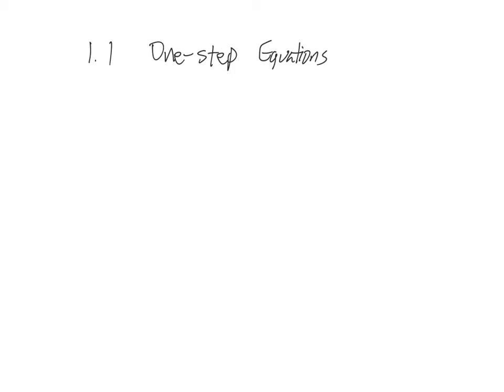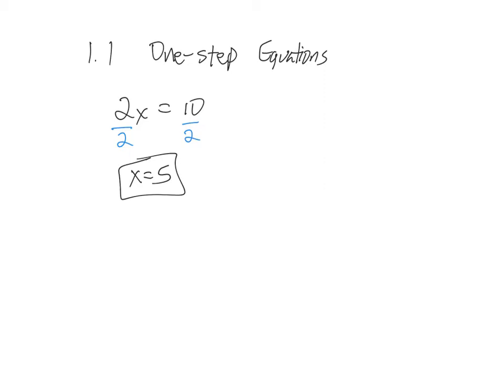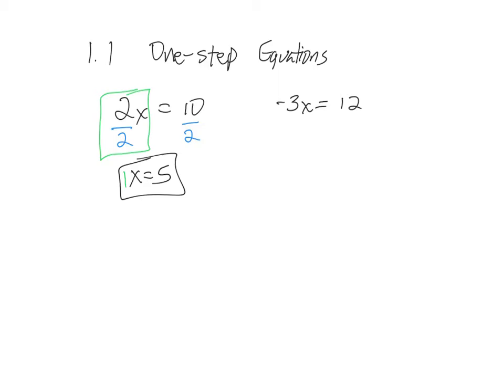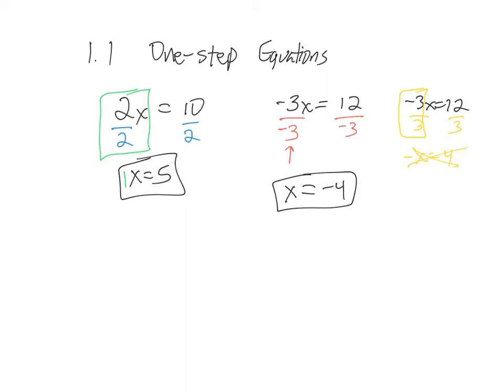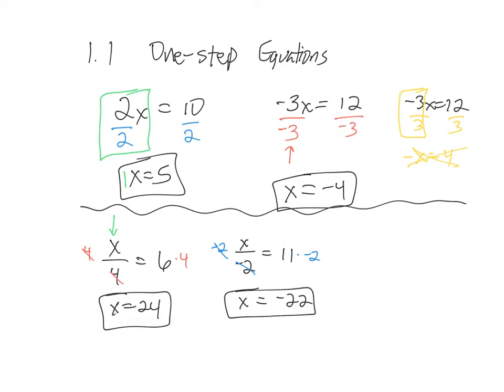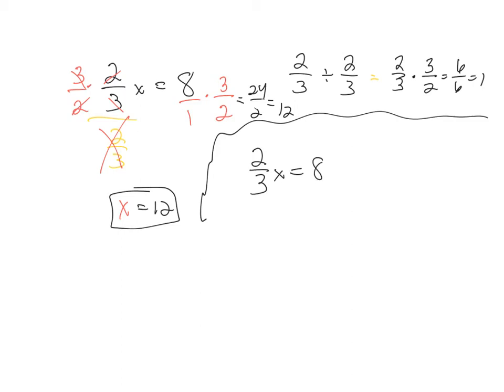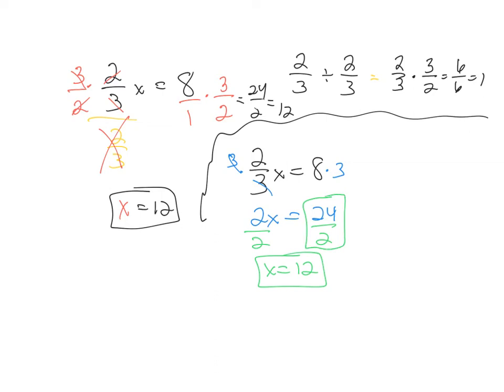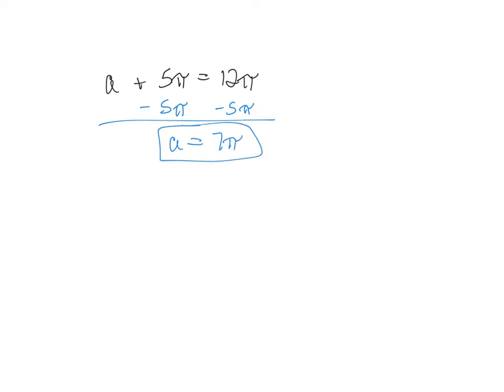Aug 28 Alg 1